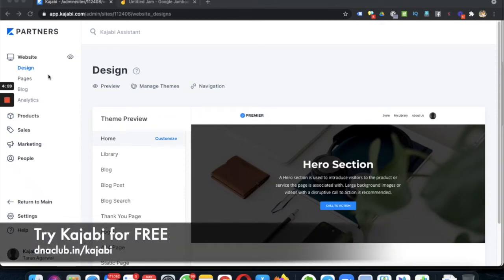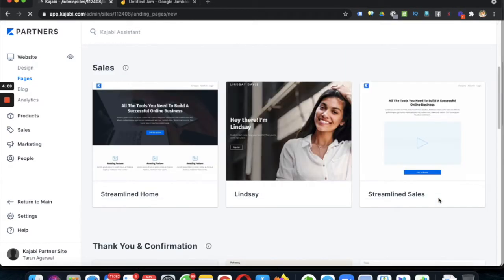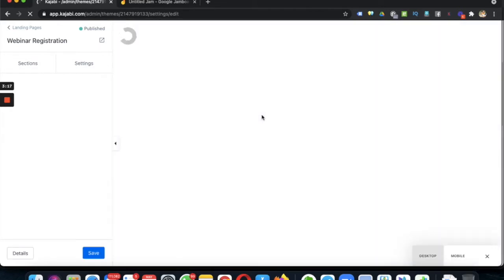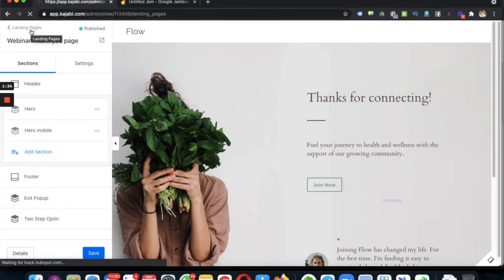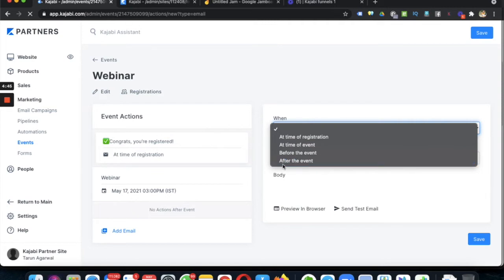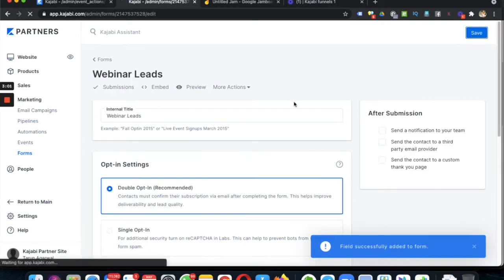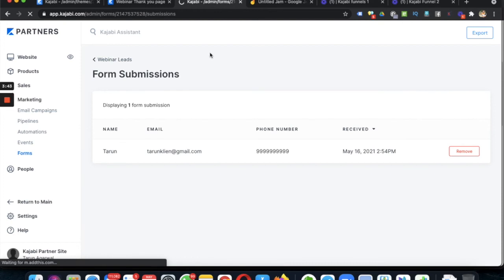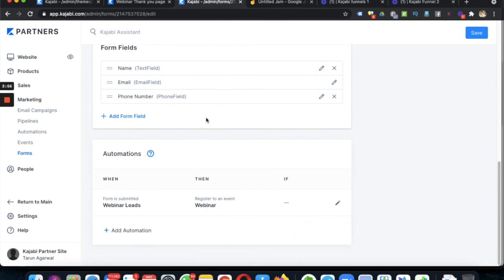How to build unlimited Funnels using Kajabi | Without using Pipeline (English)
In this tutorial, i am sharing step by step process on how to build unlimited Funnels using Kajabi | Without using Pipeline

I am using Kajabi tool for last 2 years to run my online business using automation systems.